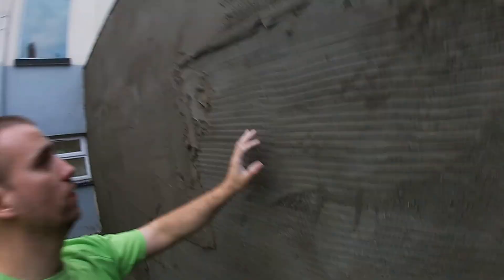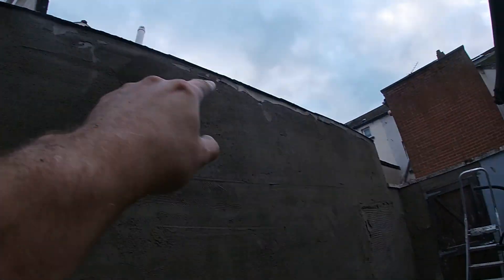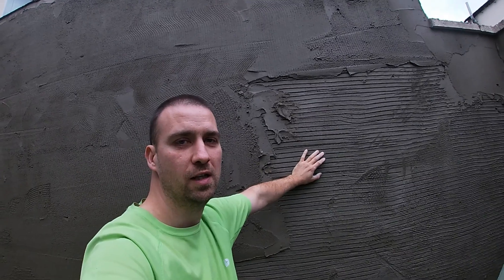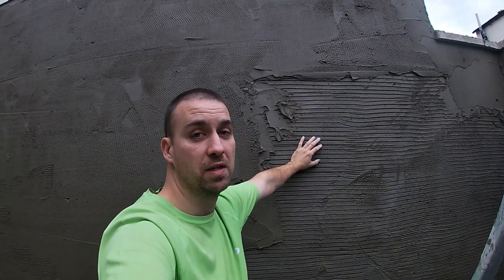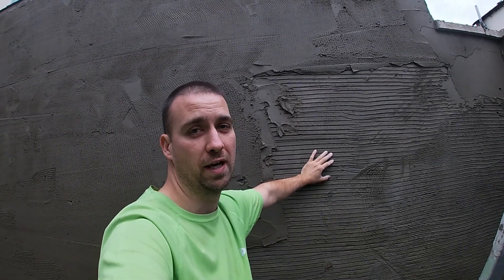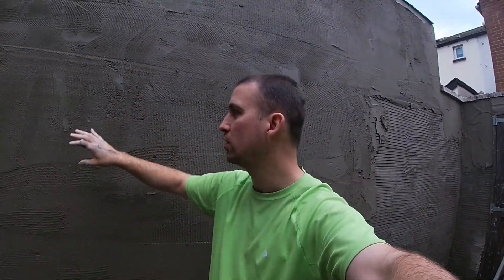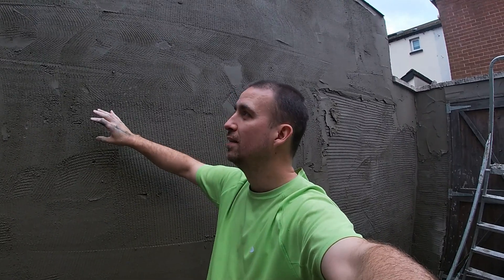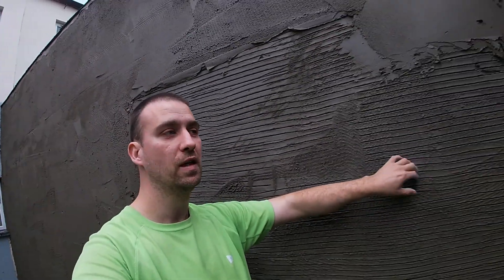curing times a little bit about them sand and cement plaster ect curing times explained What is the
How Long Does Sand and Cement Take to Dry?
Understanding the Drying Process

Temperature and Humidity:
Environmental conditions play a crucial role in the drying time. Warmer temperatures and lower humidity levels typically lead to faster drying. In contrast, cold and humid conditions can slow down the process considerably.

Thickness of the Application:
The thickness of the sand and cement mixture you apply is another key factor. Thicker layers will take longer to dry. It's essential to follow recommended thickness guidelines for your specific project.

Additives:
Some additives, such as accelerators or retarders, can be mixed with the cement to speed up or slow down the drying process, depending on your needs.
Standard cement typically takes about 24 to 48 hours to set, but it can continue to harden for several days.
Rapid-setting cement can set in as little as 30 minutes to a few hours, but it's still advisable to allow it to cure for a day or two.
Keep in mind that these are rough estimates, and the actual drying time can vary based on the factors mentioned earlier.

Factors Affecting Drying Time
Type of Cement:
Temperature and Humidity:
Additives:
Estimating Drying Times
As a general rule of thumb:
Tips for Successful Projects
In Summary
FAQ: How Long Does Sand and Cement Take to Dry?Spear and Jackson bucket trowel that is still going strong for me after many years =